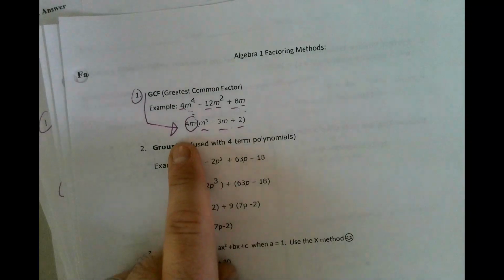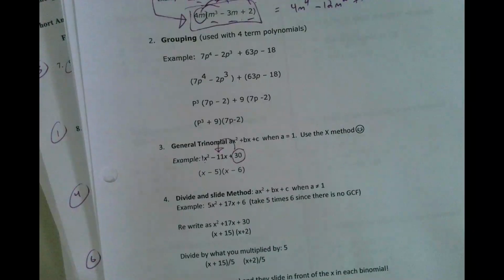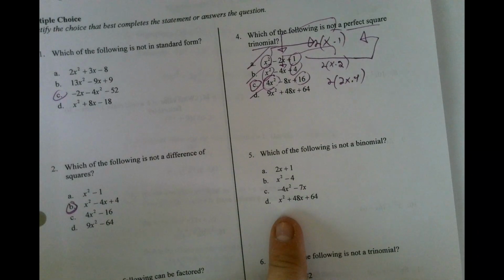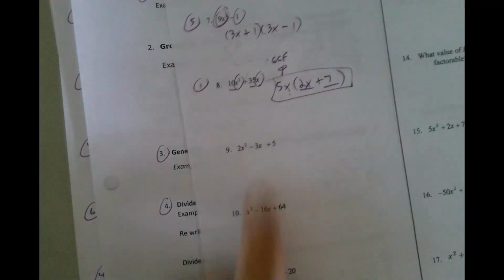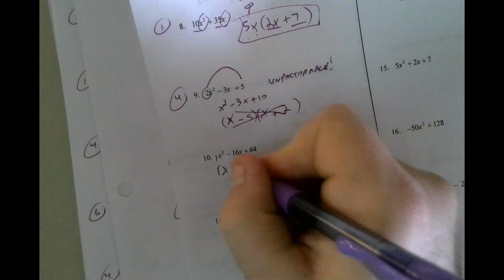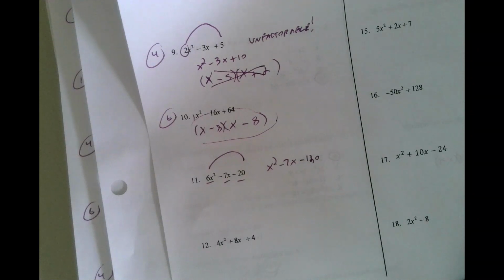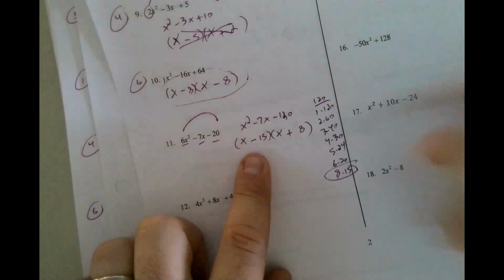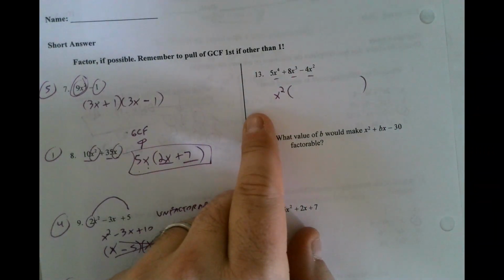Factoring Quiz Review Video